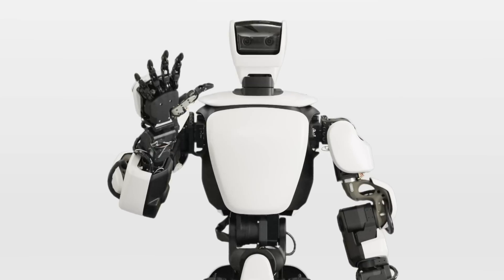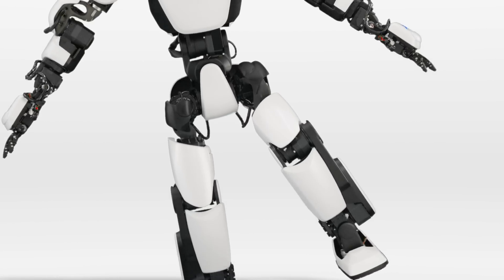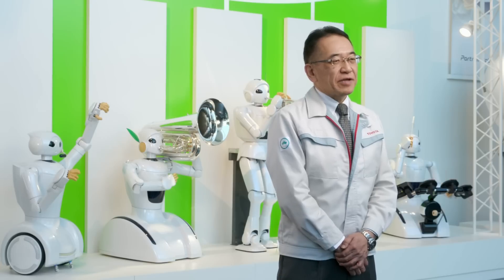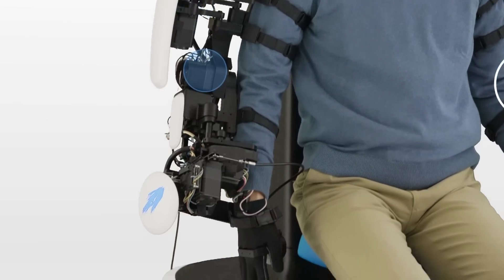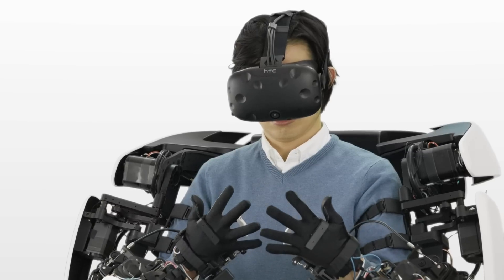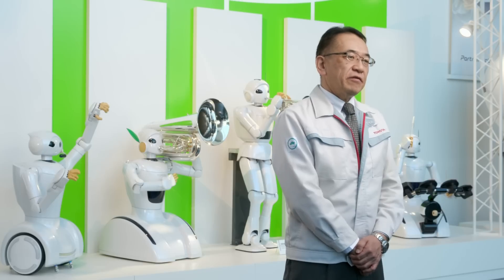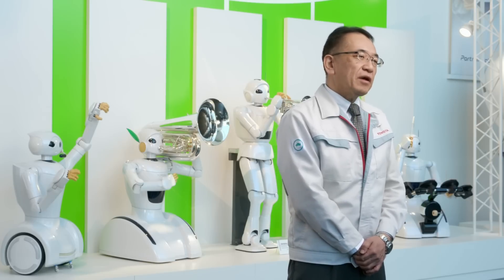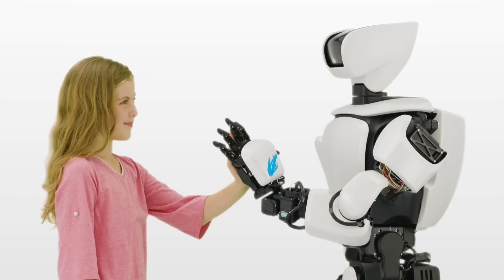You can now use VR to control robots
Toyota has created a humanoid robot called the T-HR3 which is controlled using a VR headset.